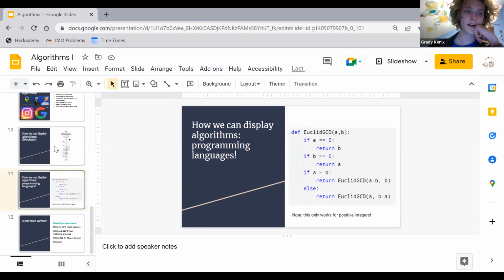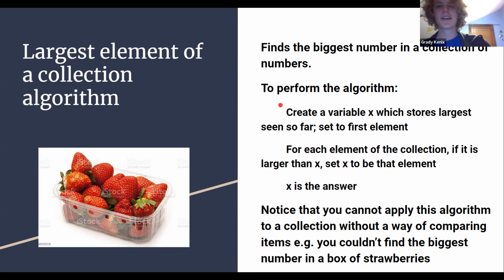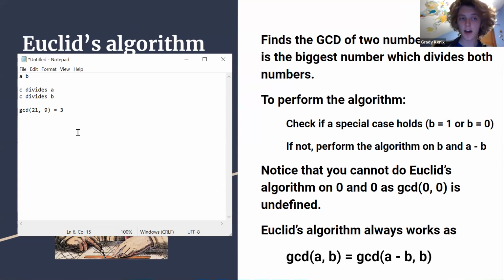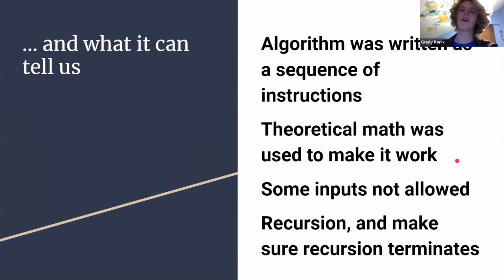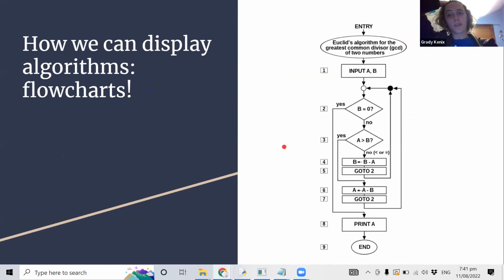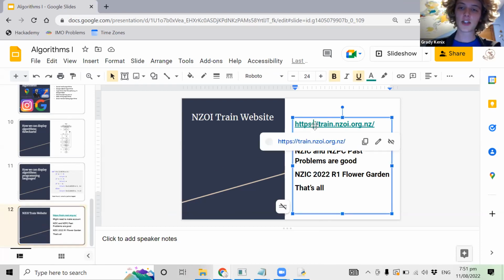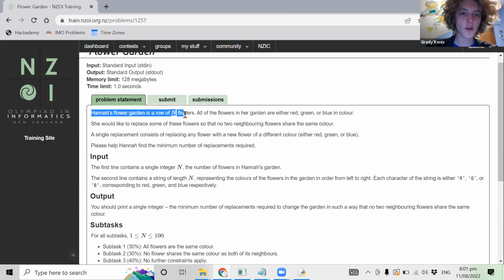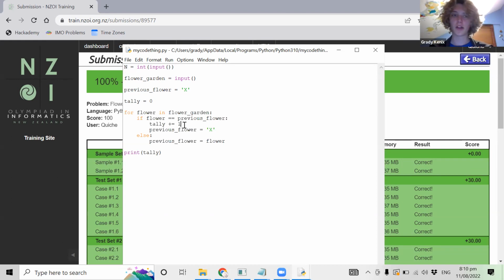Algorithms & Theoretical CS - 2022 Mercier Session (L1)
2022 Mercier Session Algorithms and Theoretical Computer Science 1

SAGE (Science Accelerates Girls' Excellence) provides free online STEM classes for middle school girls.

Week 1: Algorithms
Week 2: Heuristics and Paradigms
Week 3: Searching and Sorting
Week 4: Graph Algorithms
Week 5: More advanced Algorithms
Week 6: Final Session (Review)